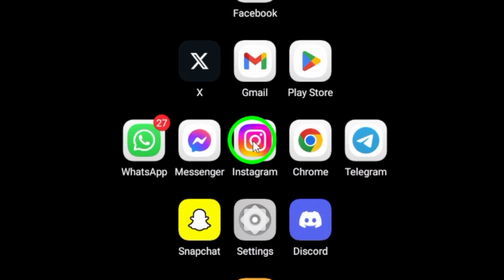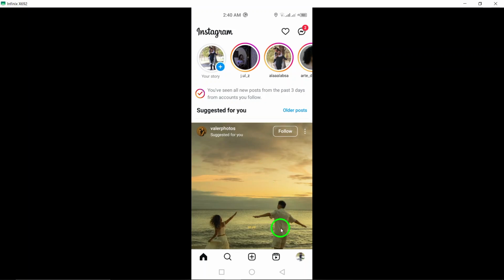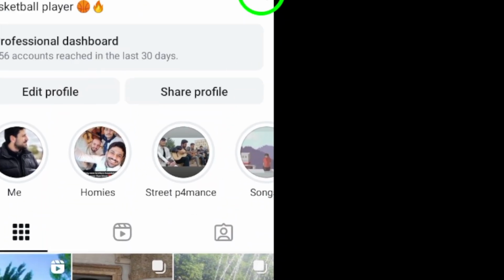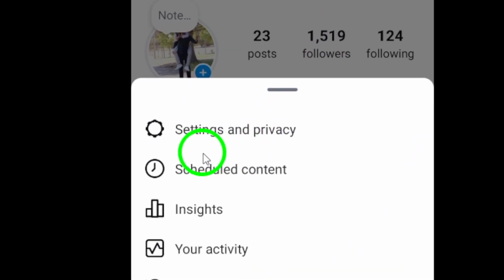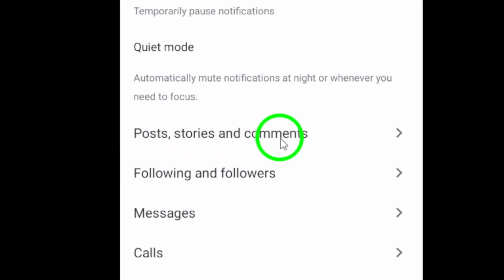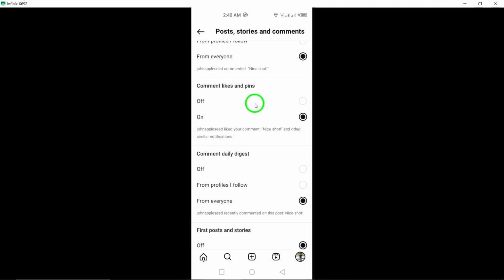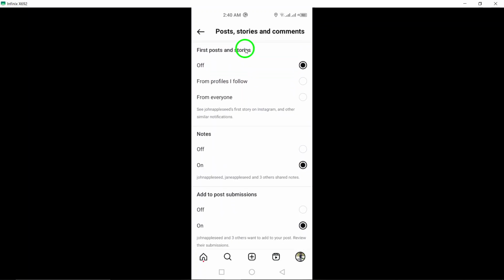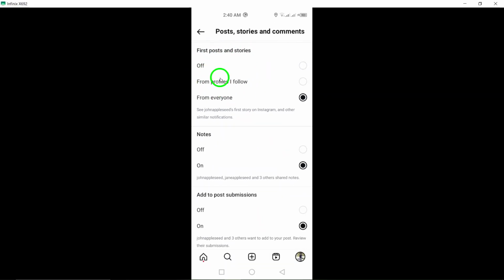How to Enable Posts Notifications On Instagram (Updated)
Learn how to enable post notifications on Instagram with this updated tutorial! Follow these simple steps to stay notified whenever your favorite accounts post:

1. Open Instagram app on your android device.
2. Tap your profile picture at bottom right.
3. Tap the three lines at top right to access settings.
4. Tap "Notifications".
5. Tap "Post, stories and comments".
6. Scroll down then under "First post and story" select "From everyone".

Stay updated and never miss a post again!